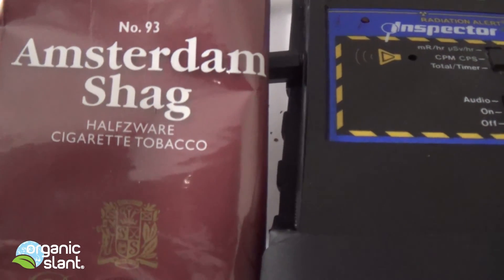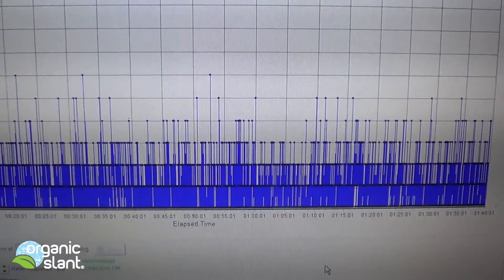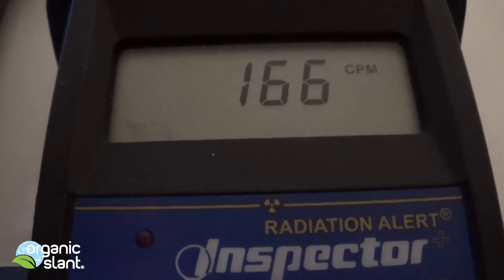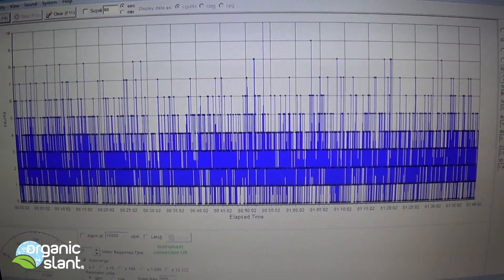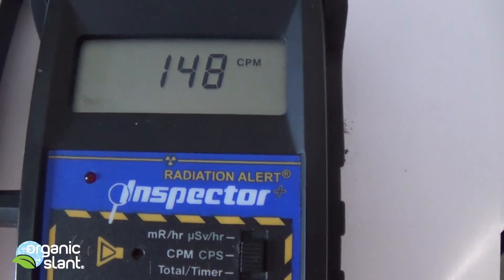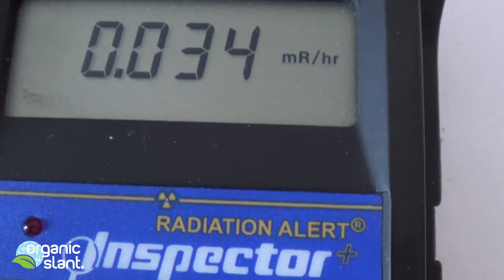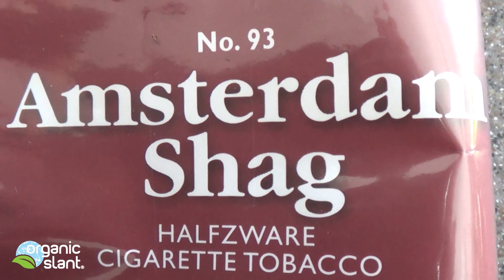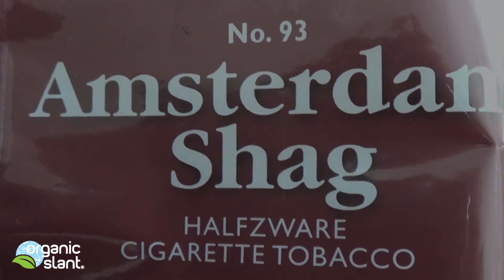Radiation monitor Peter Stokkebye Amsterdam Shag No. 93 cigarette 1-23-2016 | Organic Slant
Testing Peter Stokkebye Amsterdam Shag No. 93 cigarette tobacco for radiation. It turns out to be the highest radiation count so far on tobacco tested so far.